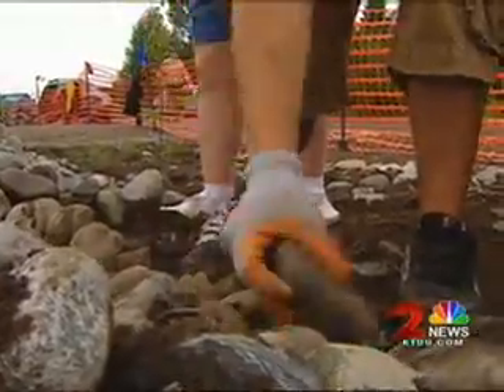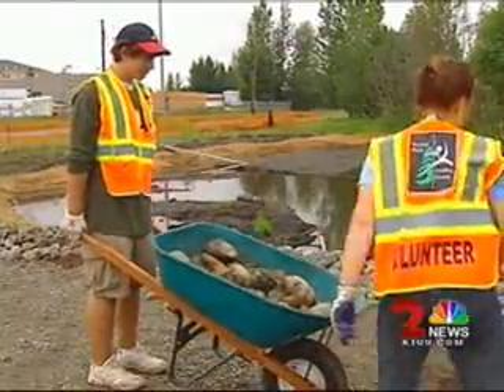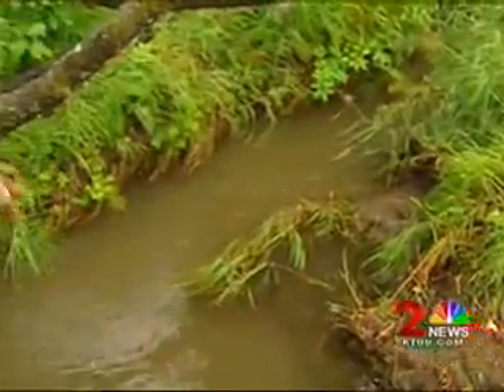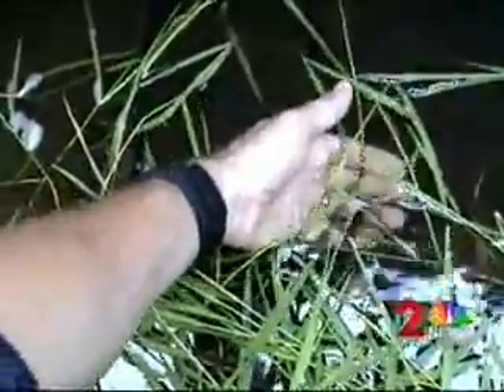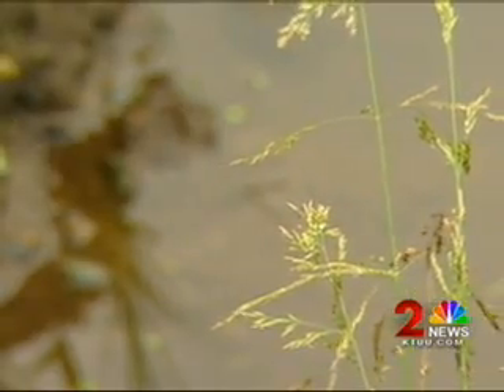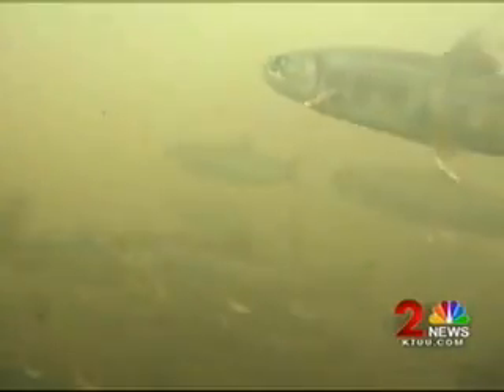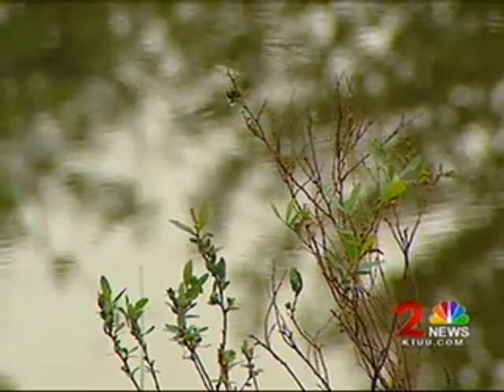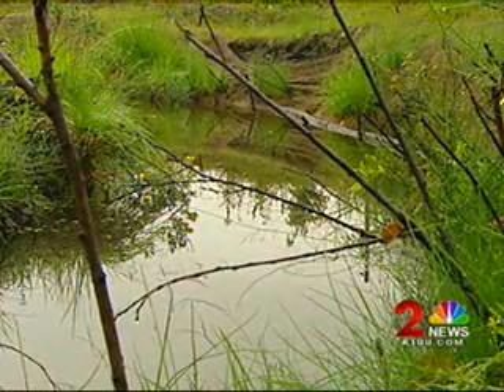Medow Park Alcove Media Event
The opening of the Alcove